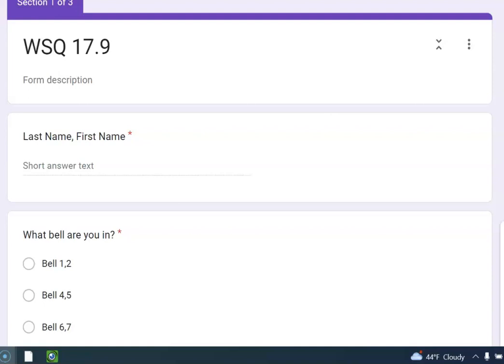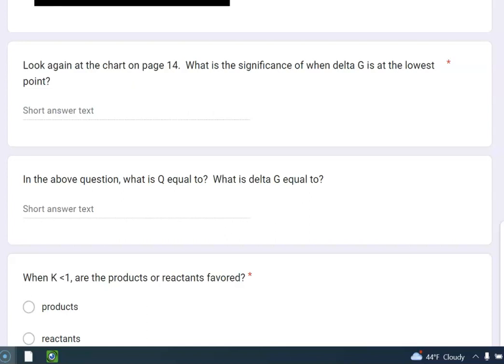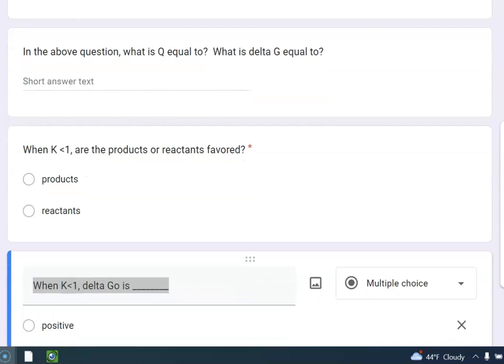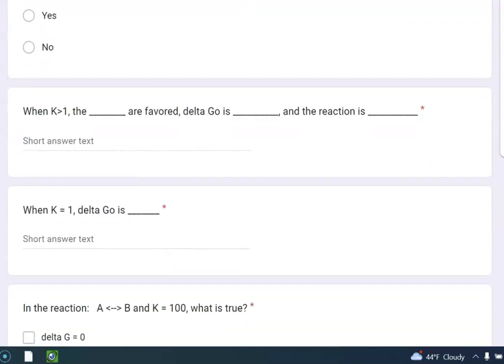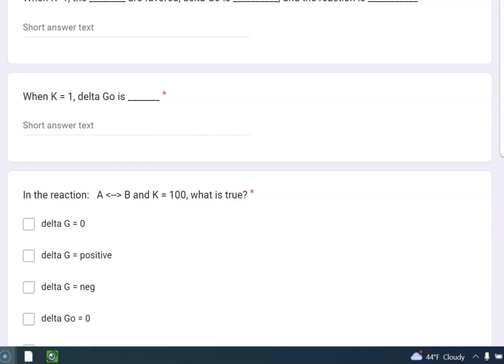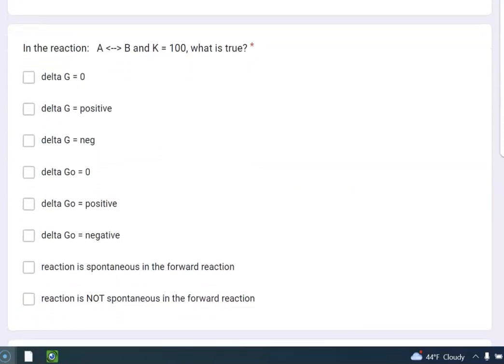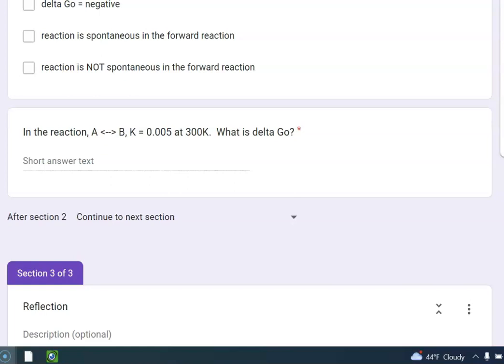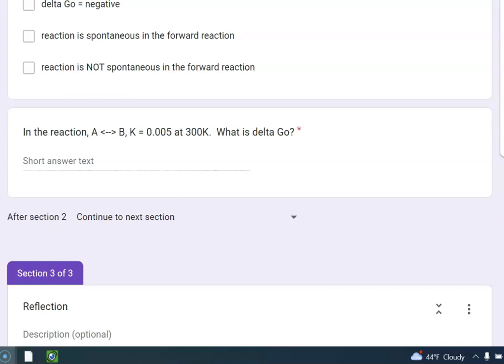WSQ 17 9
Ans to WSQ 17.9